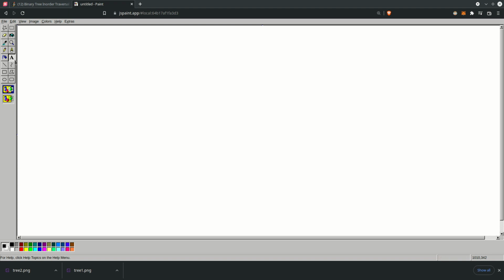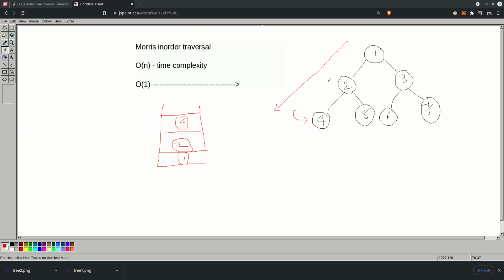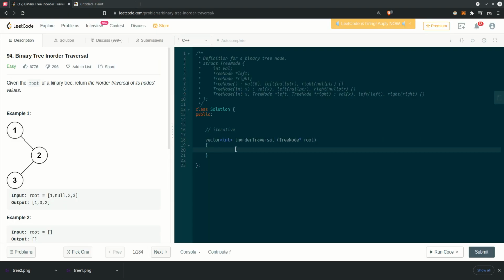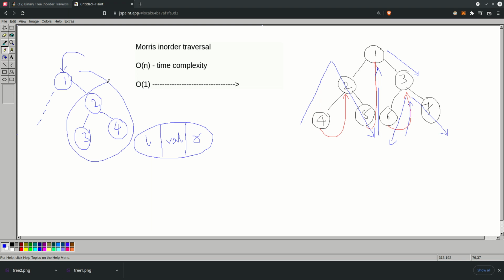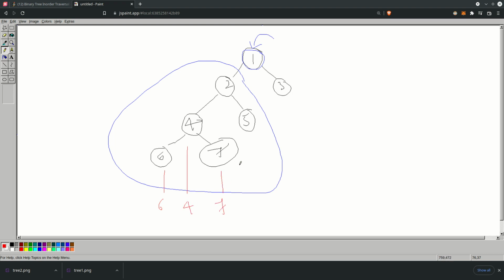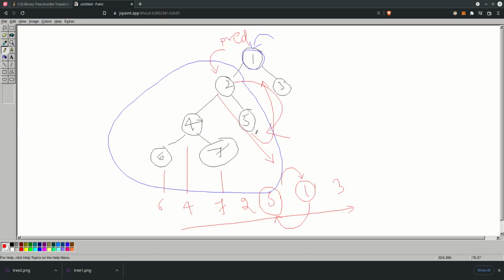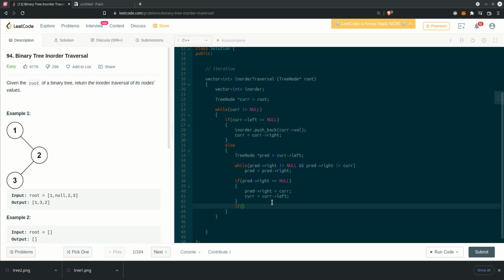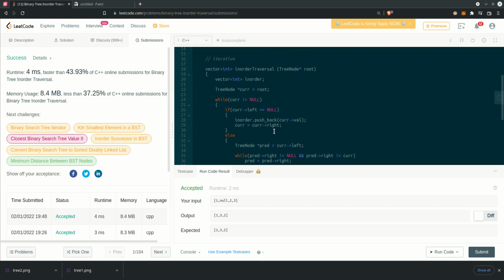3.Morris inorder traversal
Morris inorder traversal